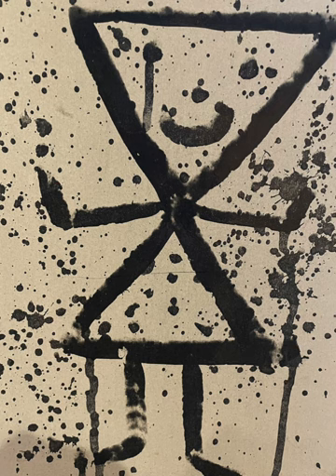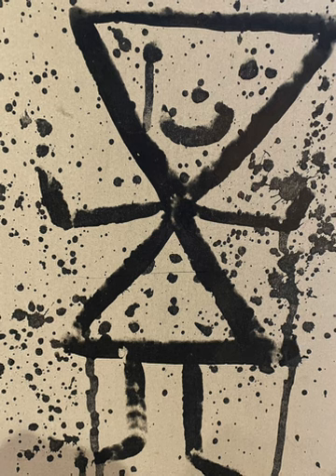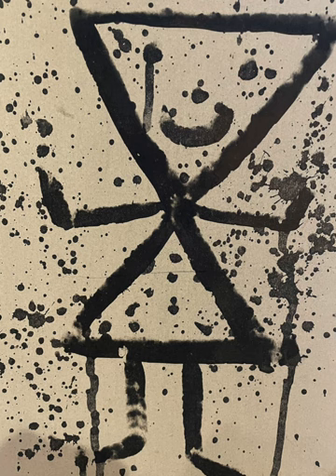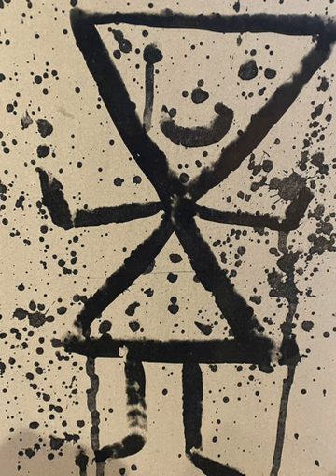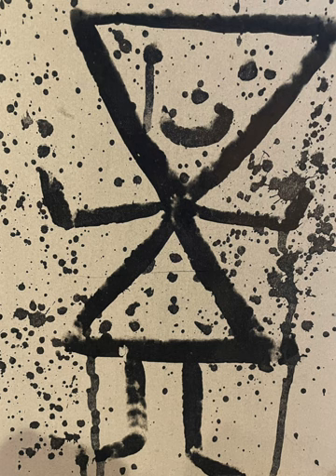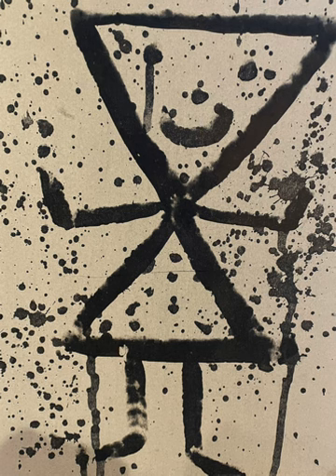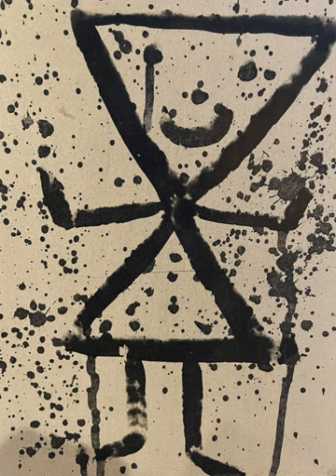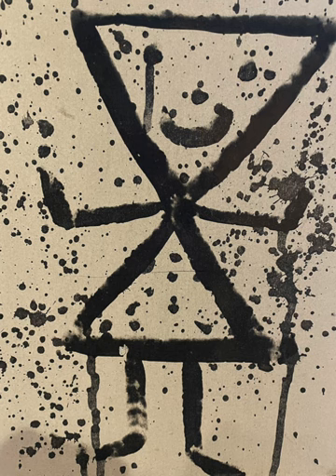Gravity Creeps Athens Ga Mars